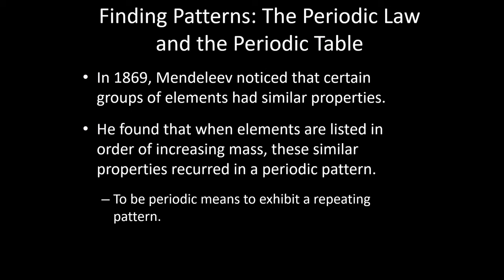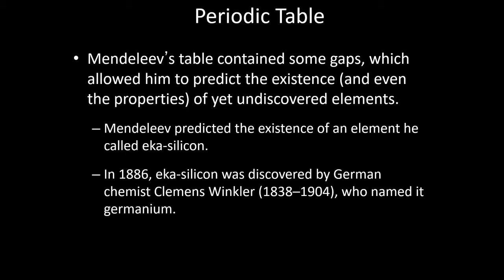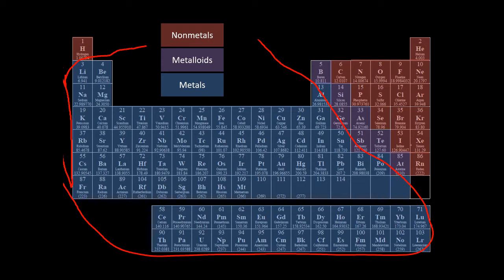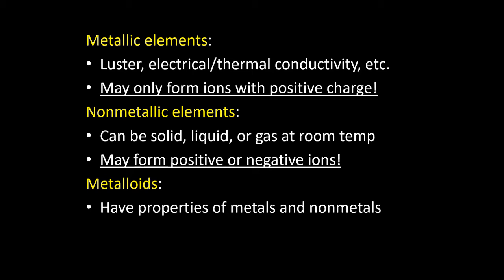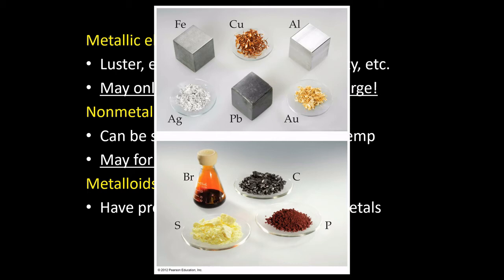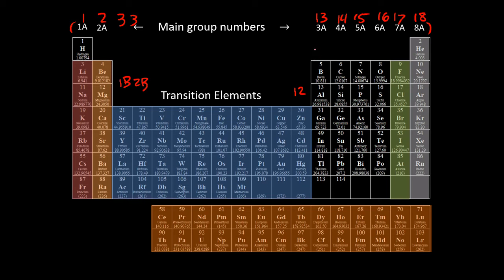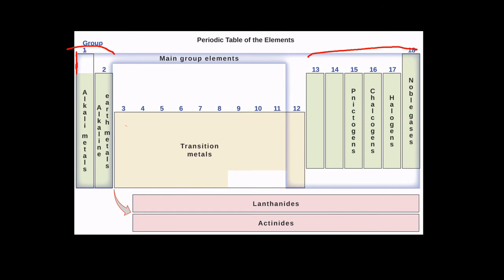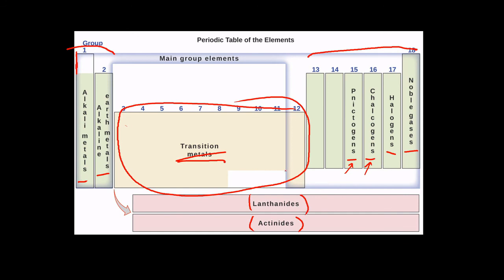chapter 2 part 4